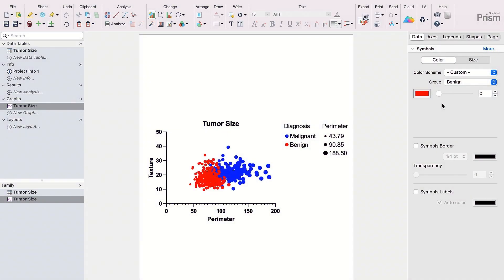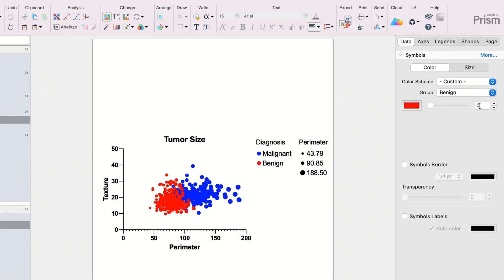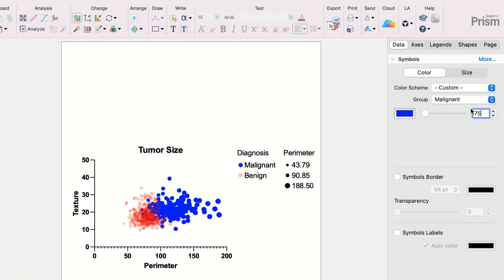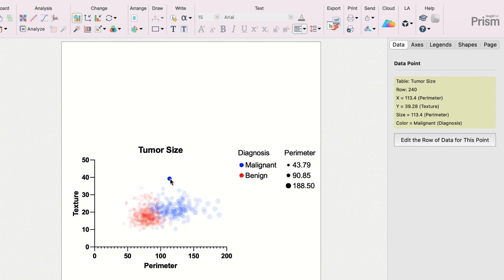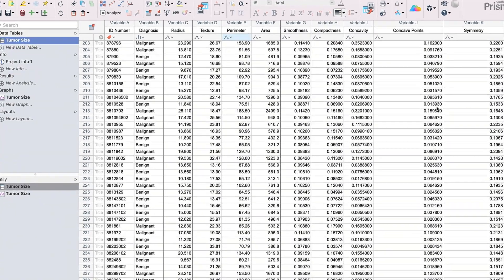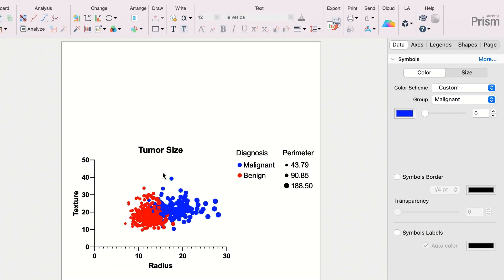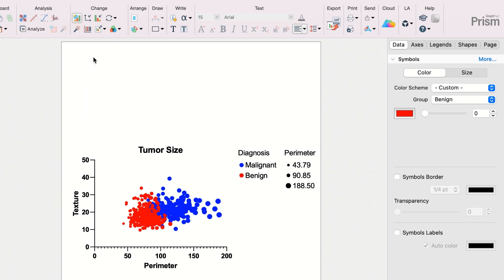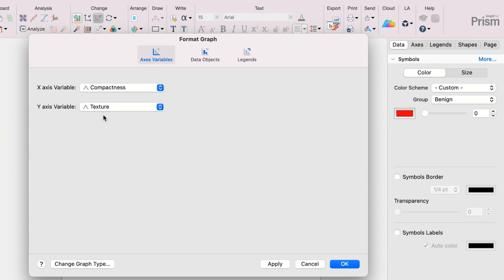New tools for graph customization and data exploration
We've created a brand new way for you to interact with and customize graphs from your Multiple Variables data. The new graph inspector provides a new level of control over data visualization, by combining your favourite customization tools in one location for multiple variable graphs. This side panel is always available while interacting with your graph. It offers real-time changes and visualization updates, and the ability to craft bubble plots more quickly and intuitively than before.

This also provides a more tactile approach to data exploration, allowing you to select a single data point to highlight it and see its properties (from the table) or to click again to highlight its corresponding group of points on the graph.

Watch this video to learn more about a new interactive approach to multiple variable graph customization.

OTHER FREE USEFUL TOOLS FOR RESEARCHERS
Explore our educational resources to advance your knowledge of Prism, statistics and data visualization